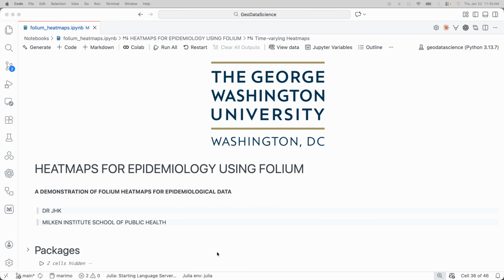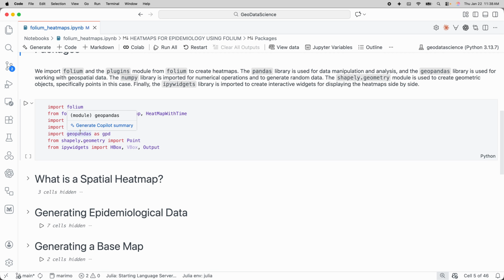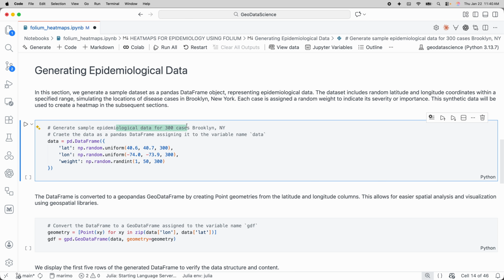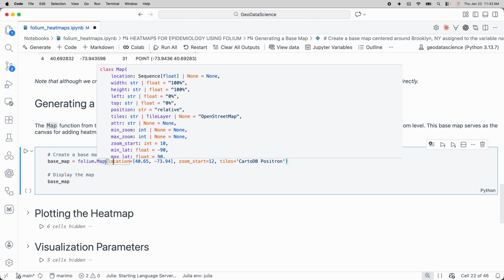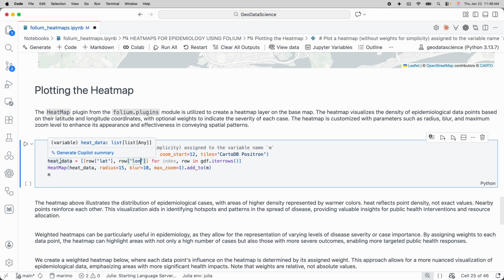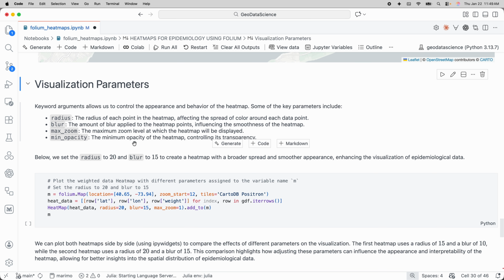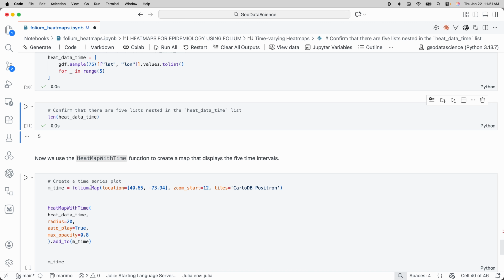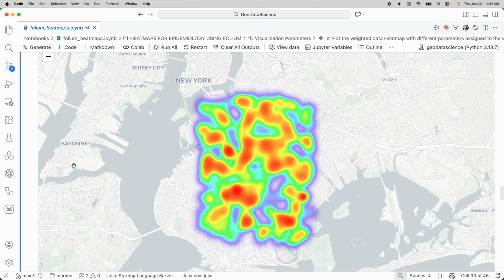Folium Heat Maps for Epidemiology in Python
This short tutorial video is about use the folium package in Python to create interactive heat maps and time-series heat maps.

Heat maps use the proximity of points on a map to add color to indicate where points cluster and where they are scarce.

Heat maps give a great visual intuition for how points cluster on a map and can be of great value to those that study the geolocation of events.